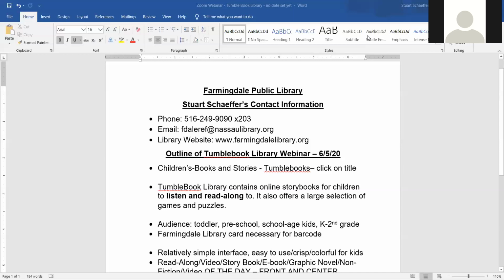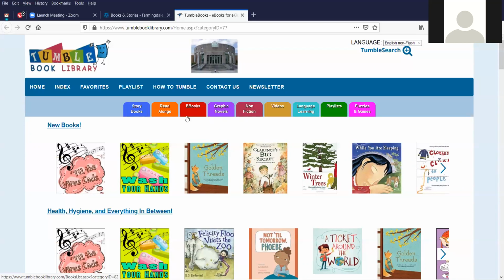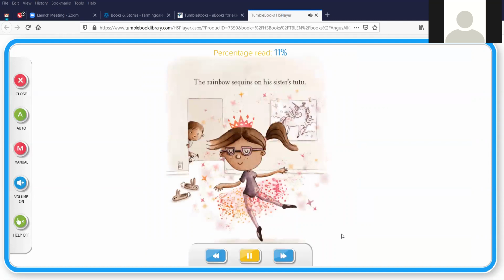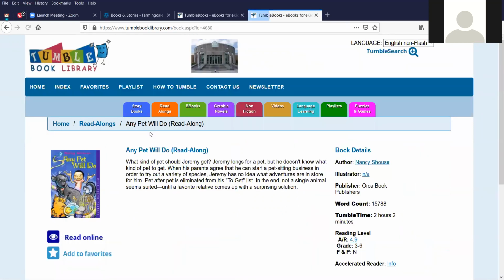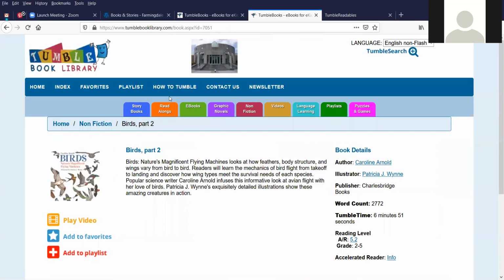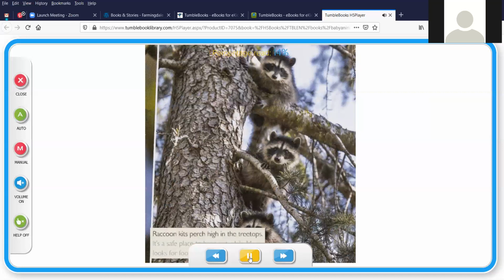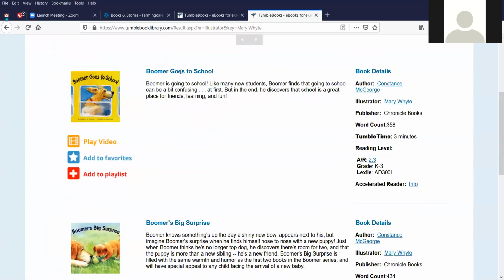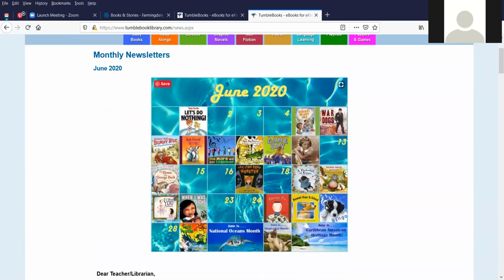Tumble Book Library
Webinar discussing Tumble Book Library's features and tools.